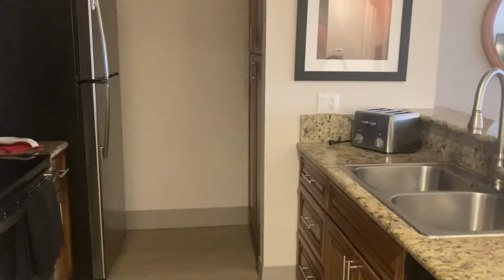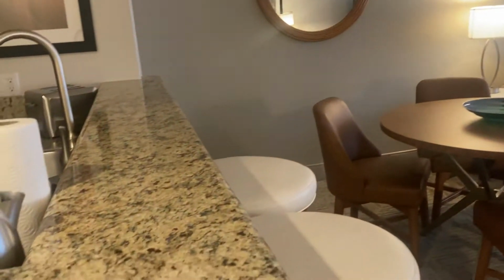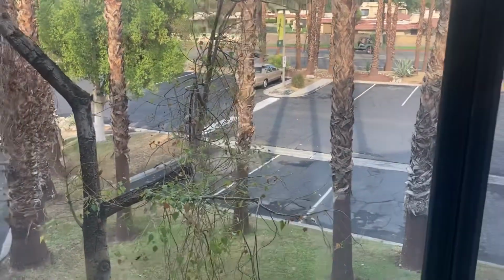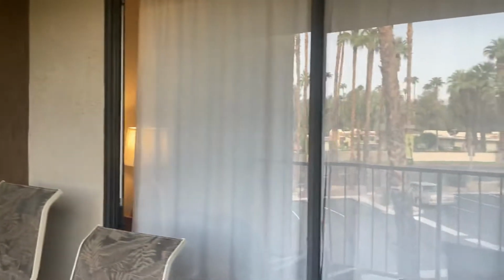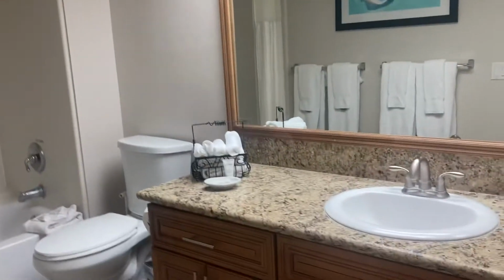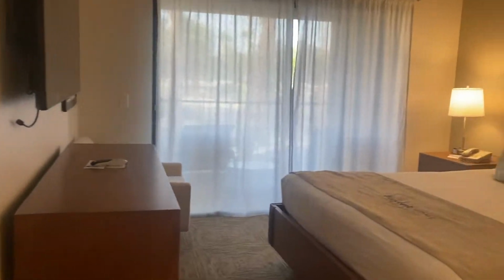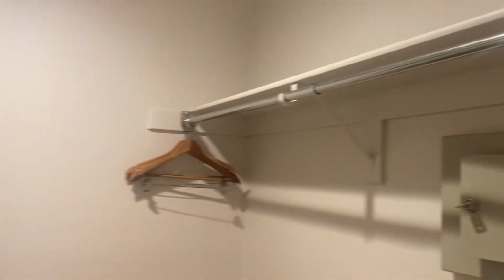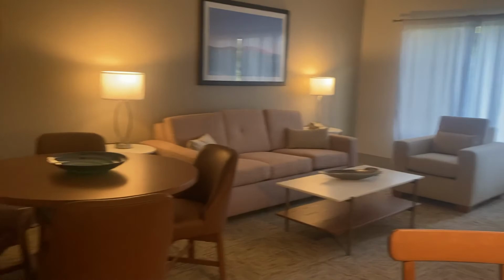Welk Resorts Palm Springs Villa Room Tour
Room tour of the one bedroom Villa at the Welk Resorts in Palm Springs / Cathedral City